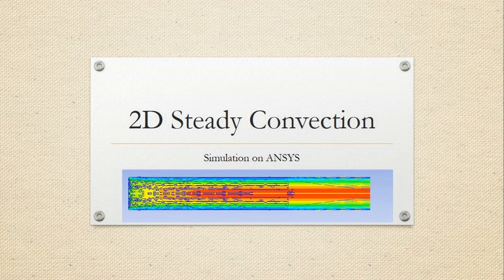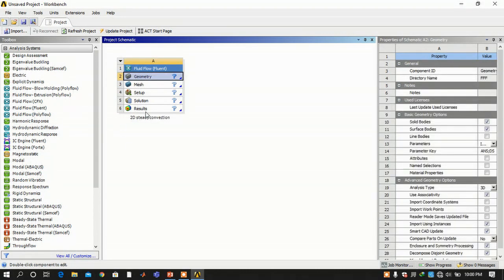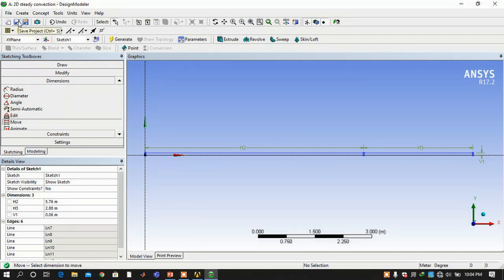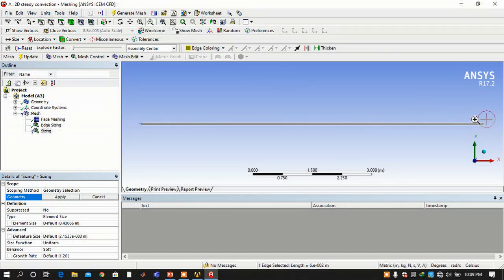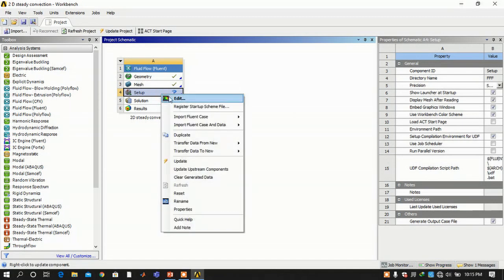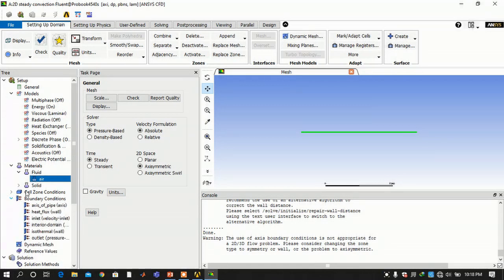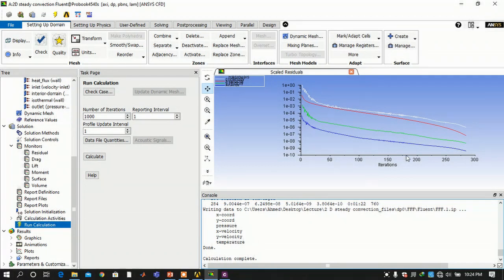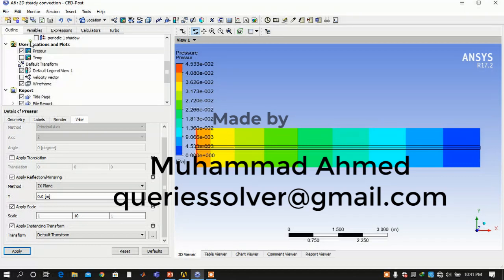2D convection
In this Problem 2D convection anaylsis of flow within pipe is done in Ansys